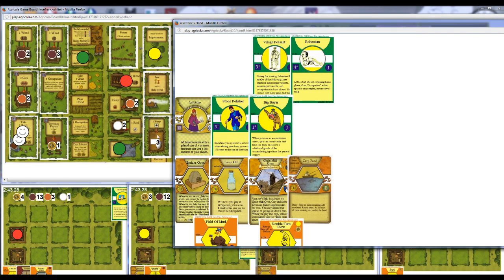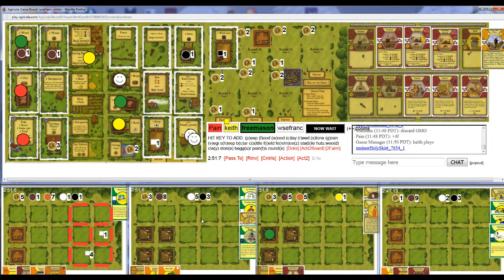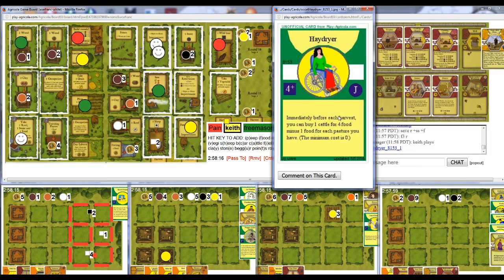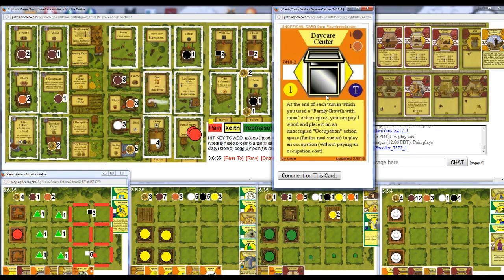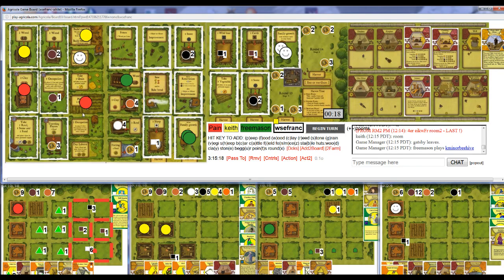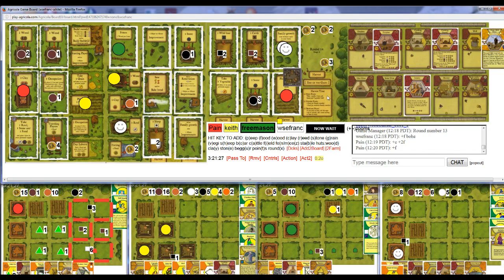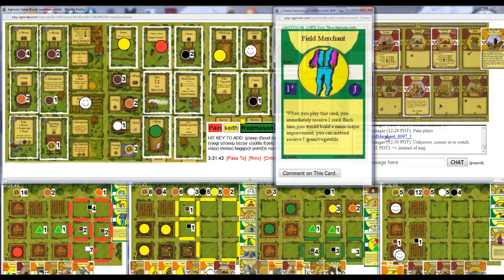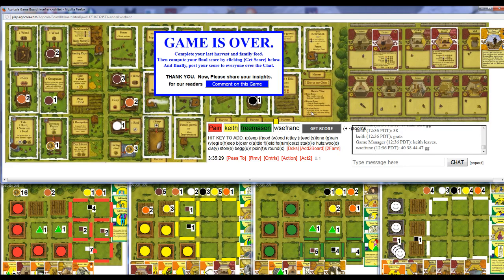(2/2) J Deck Playtest Game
With Keith, Pain, and freemason.

J deck is the first planned expansion deck for AG2 (the "revised" agricola which is available now). I should be printed sometime early in 2017, and will come out before AG3 is printed.